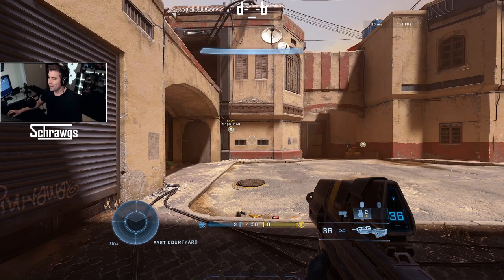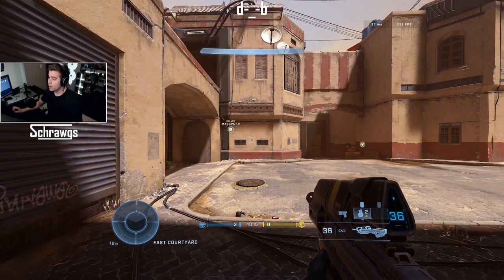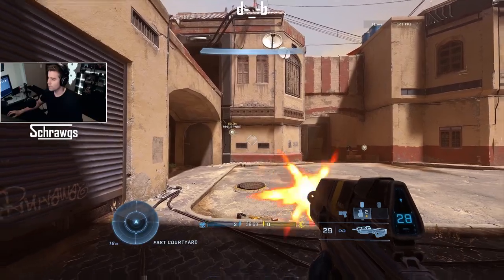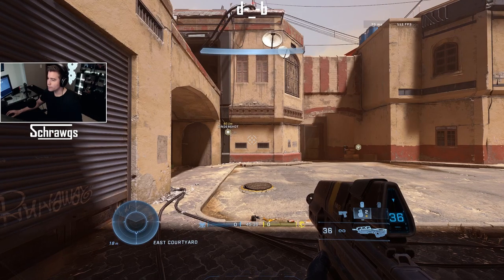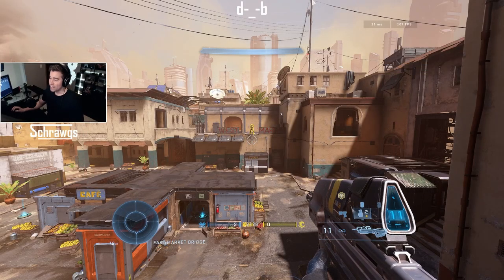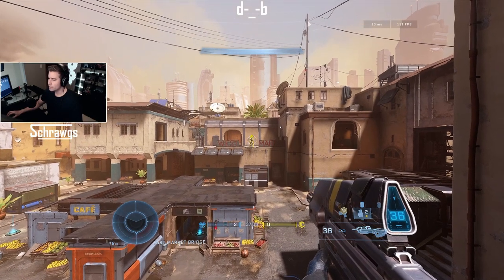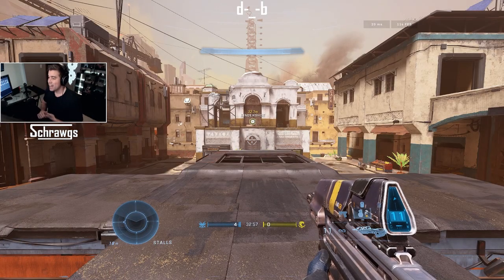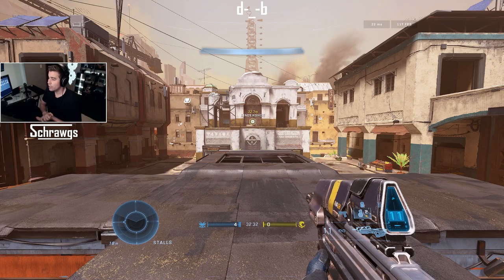Improve Your Assault Rifle Accuracy - Why you should be burst firing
In this video I give tips on how to greatly increase the effectiveness of using the AR in Halo Infinite.  I compare the bullet spread of full auto vs burst fire and how much it impacts the assault rifle's accuracy at range.